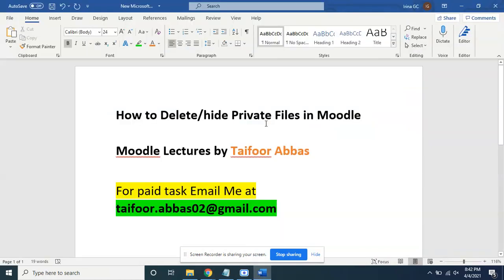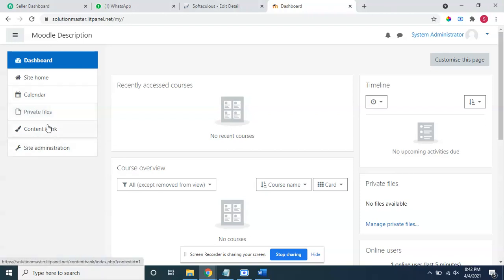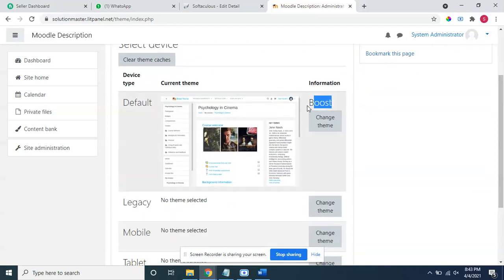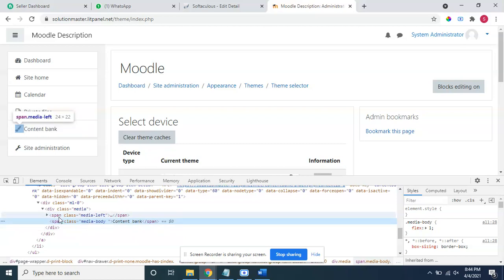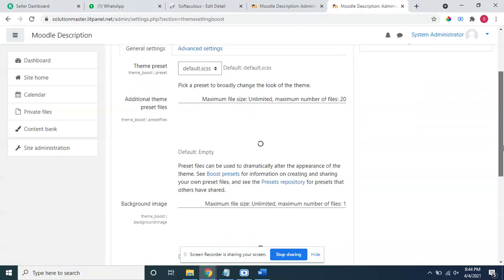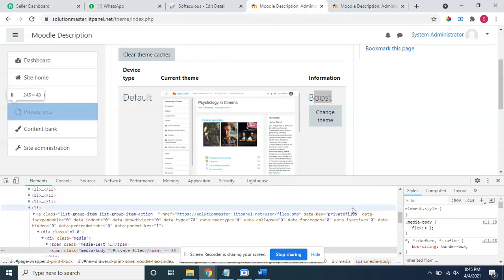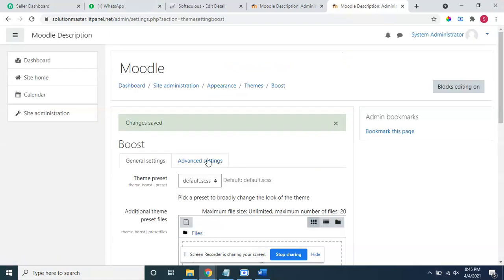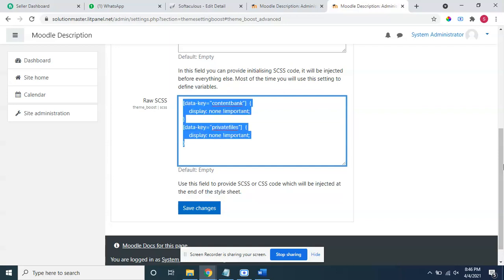How to Delete/hide Private Files in Moodle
Moodle Lectures
Css Property to use in the video as i said the code is:
[data-key="contentbank"]  {
    display: none !important;